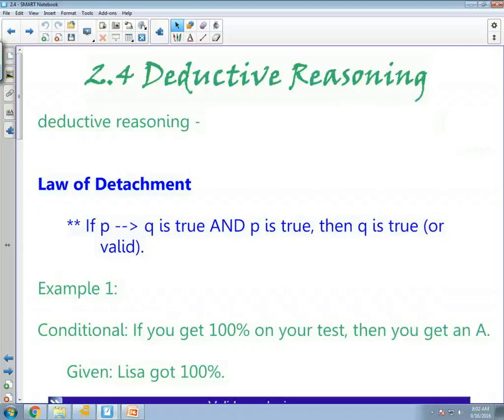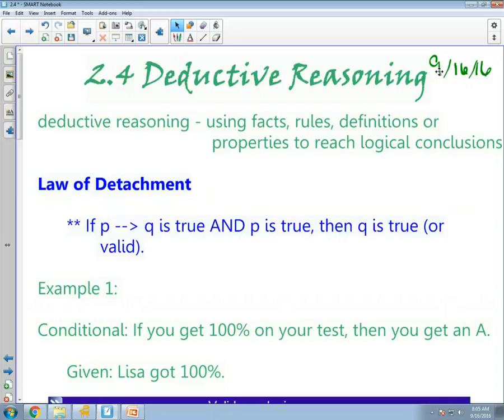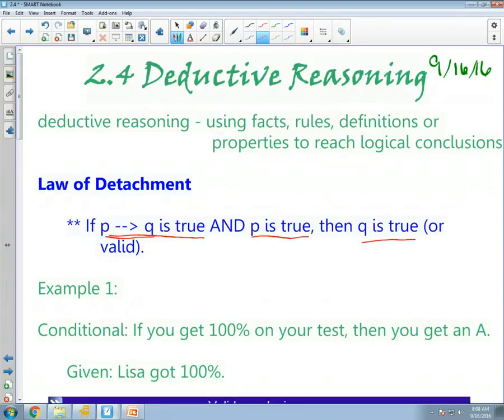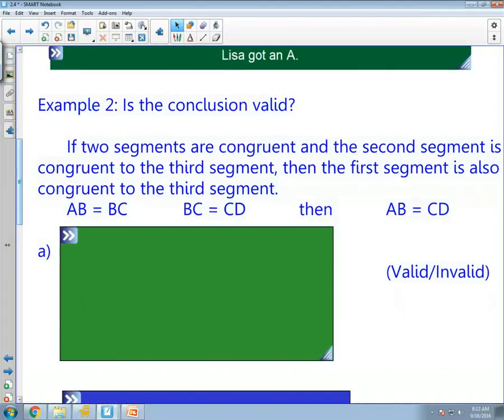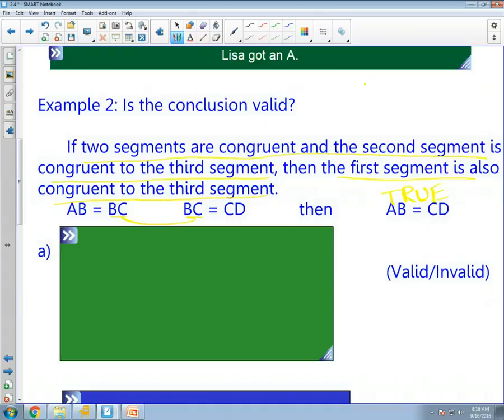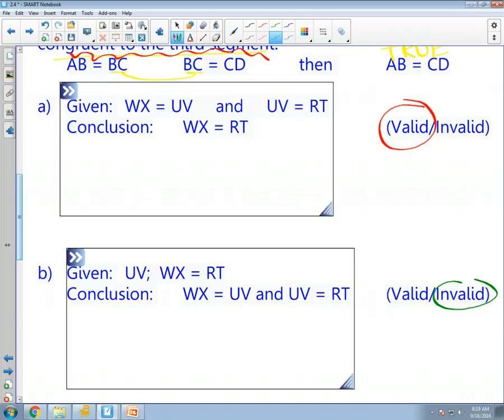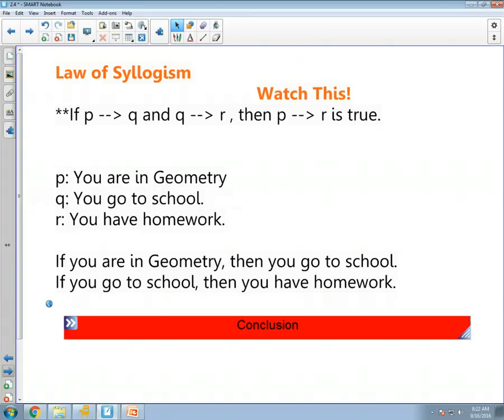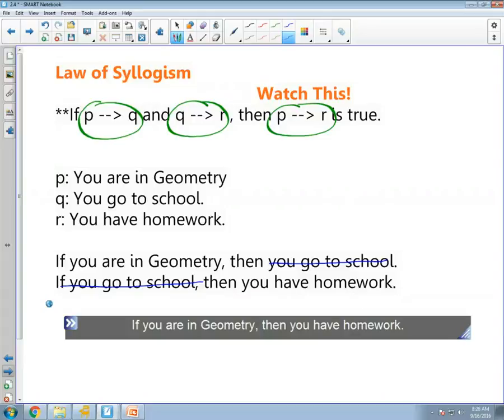Geo 2 4